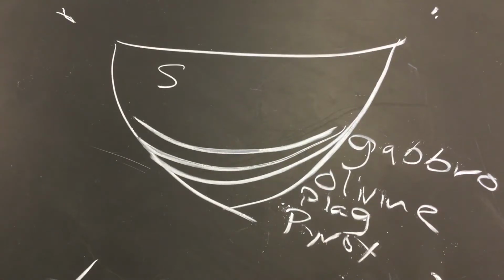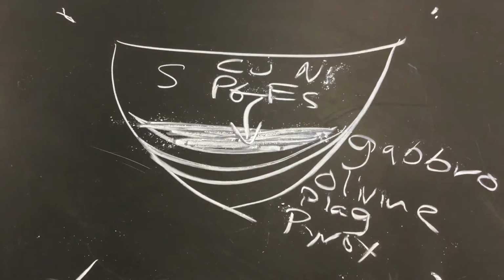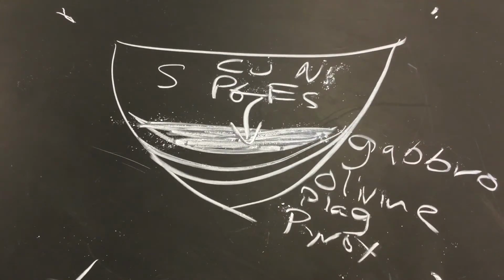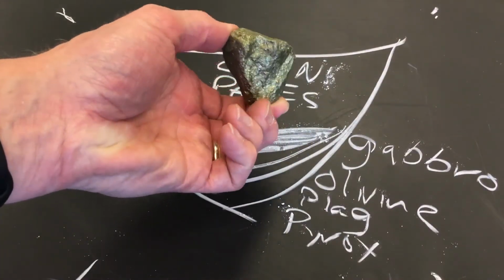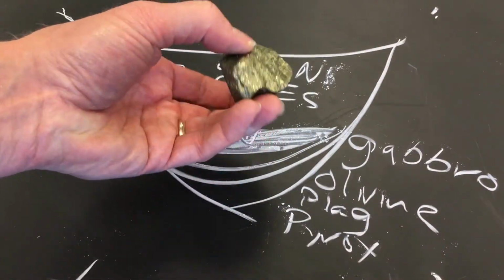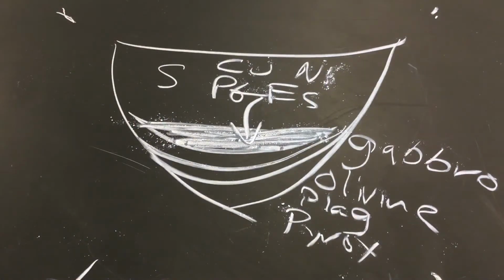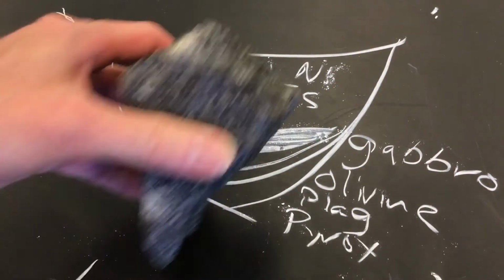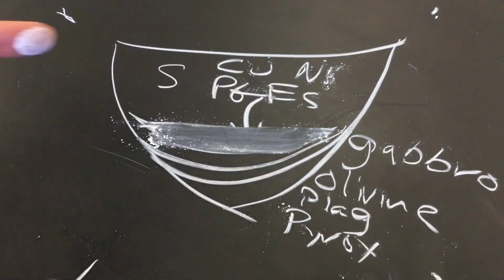Formation of copper nickel deposits in Minnesota